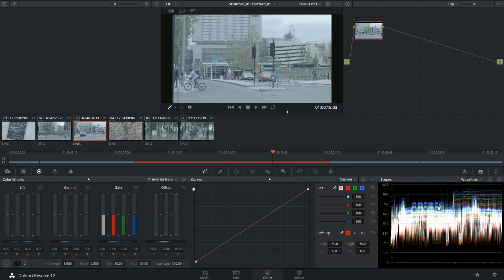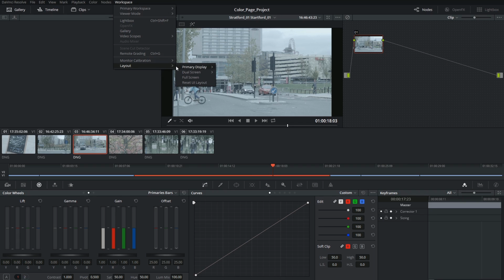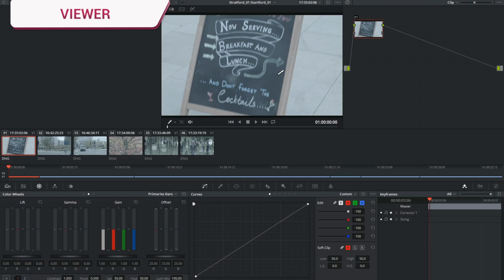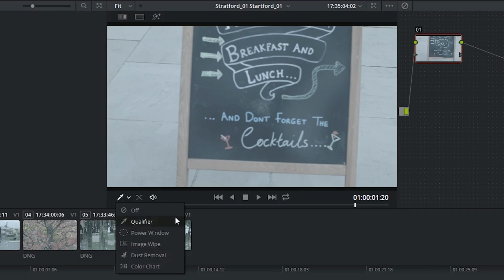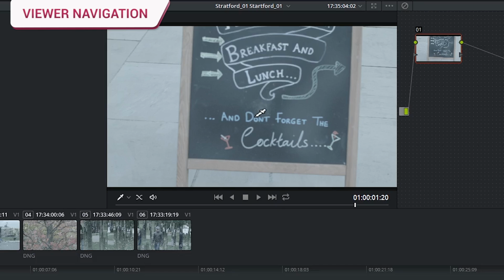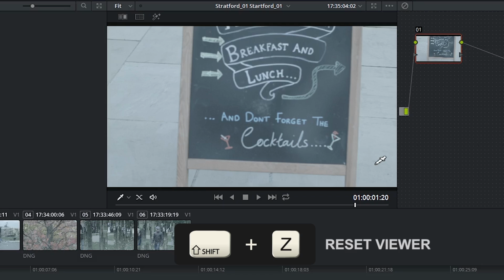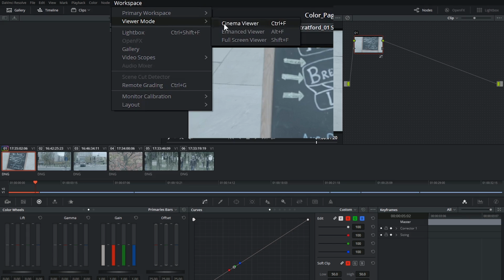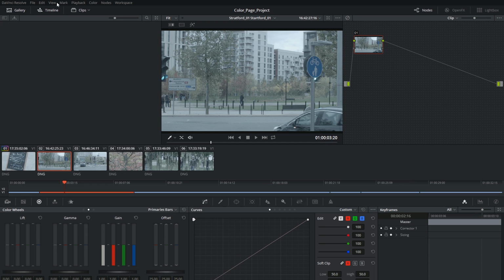DaVinci Resolve 12 - 44 Using the Viewer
One of two short videos going over the viewer and its controls, navigation and shortcuts. The video begins with a look at docking out videoscopes and dual screen layouts.

00:22 - videoscope dock out
00:52 - dual screen layout
01:26 - viewer panel
02:36 - viewer navigation
02:58 - viewer keyboard shortcuts:
  ctrl and +/- to Zoom In/Out
  shift + Z = fit to screen
  alt + Shift + Z = actual size
03:23 - viewer size:
  ctrl + F = cinema viewer
  Alt + F = enhanced viewer
  shift + F = full screen viewer

Materials from Stratford (2015)
DOP: Andrew Fisun
Featuring: Michael Feldsher
& Anne Marie Rützou Bruntse
Producer: Goat's Eye View